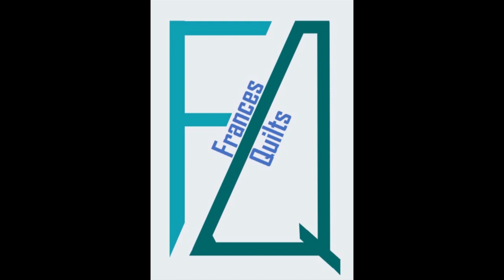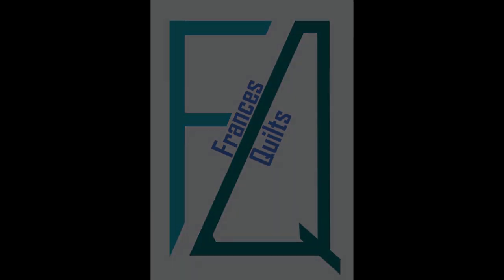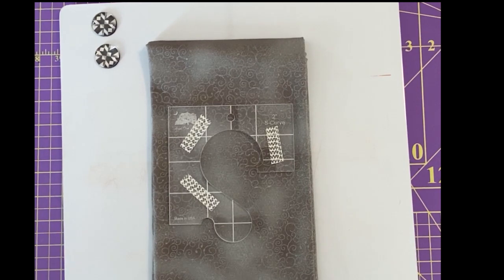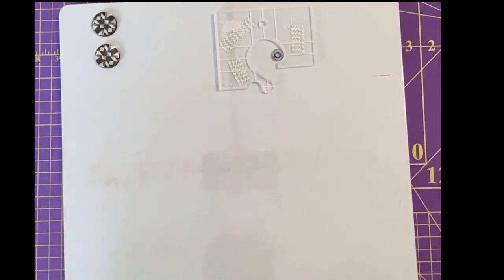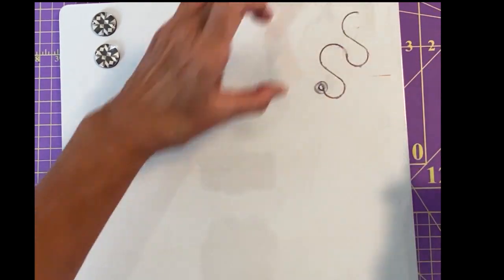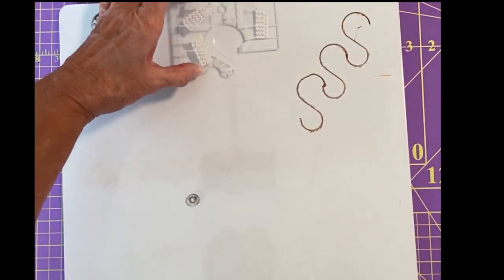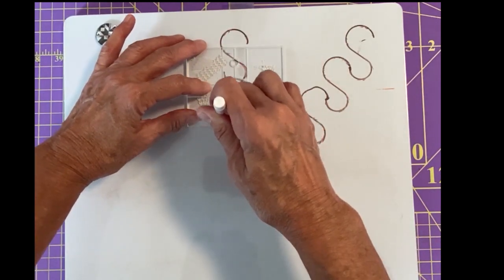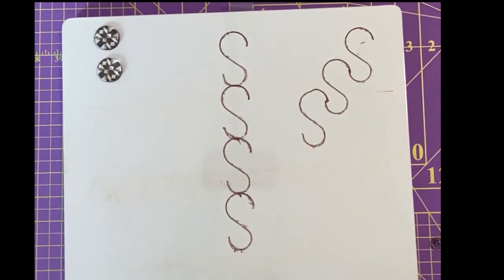Learn to use an S-Curve Ruler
Watch to learn how to work with an S-Curve Ruler!!   You can check out the blog post associated with this video